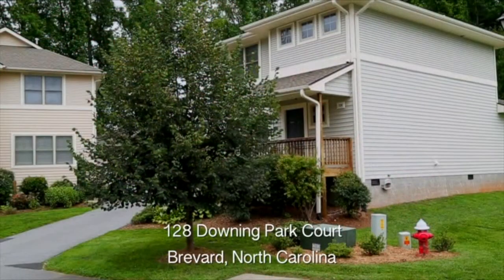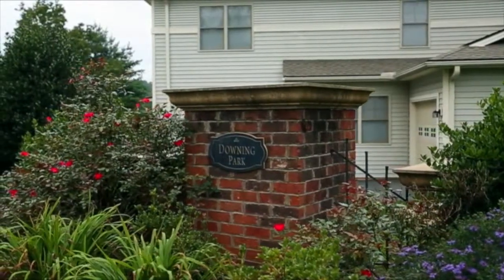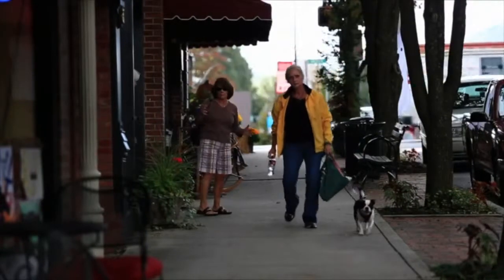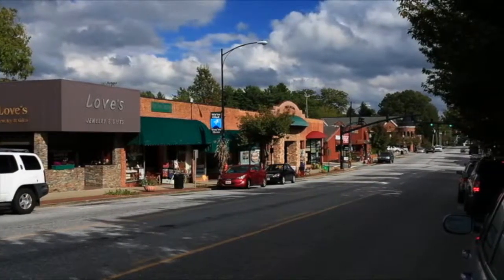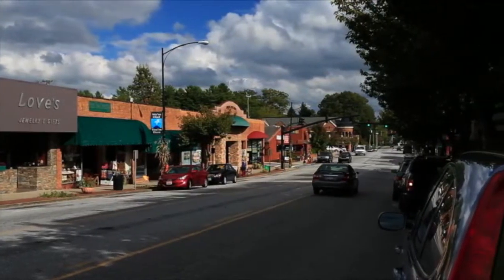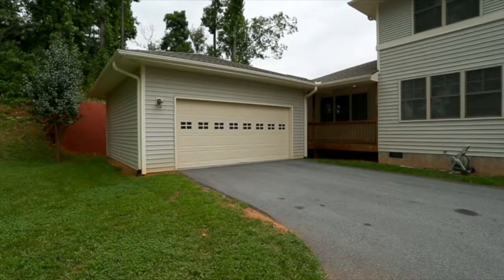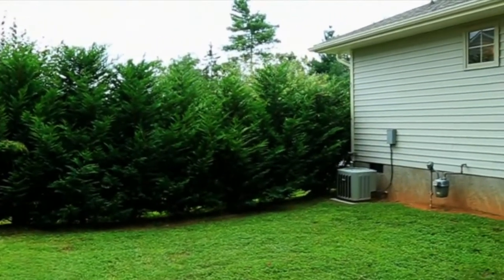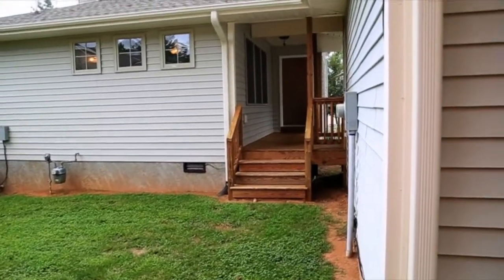128 Downing Park, Brevard, North Carolina